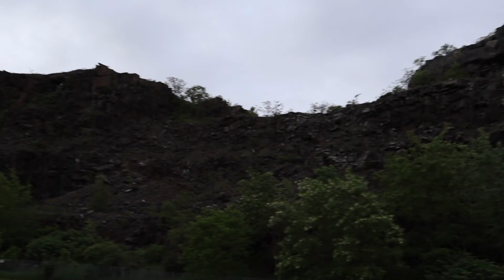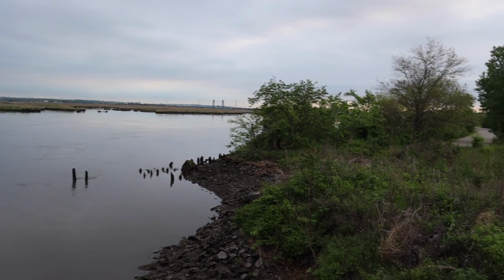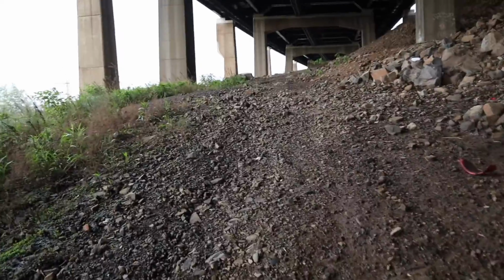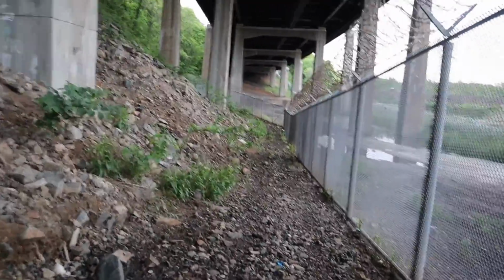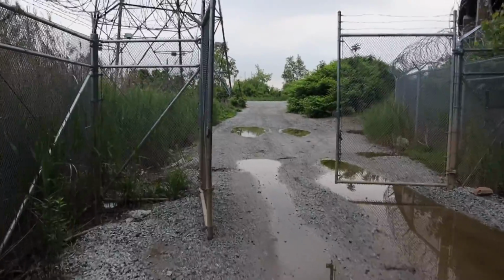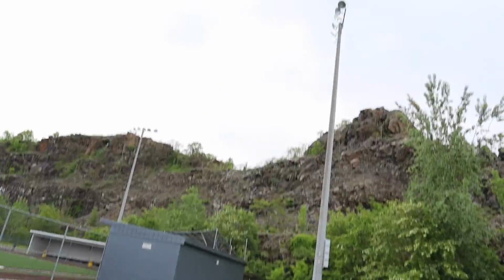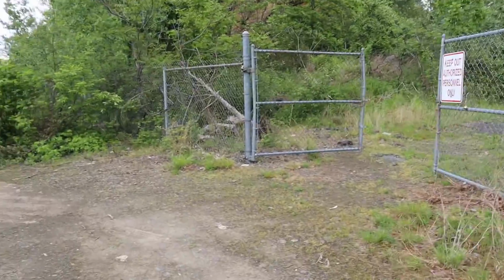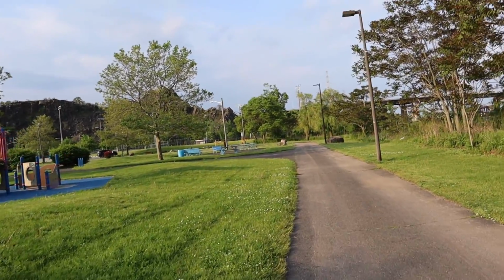Hilaurel hill park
I HIKED LAUREL HILL PARK IT WAS A COOL HIKE. I TRIED HIKING THE MOUNTAIN TRYING TO FIND A WAY TO THE TOP OVERLOOK BUT IT WAS LIL HARDER THAN I THOUGHT I TRY GETTING UP TOP FROM A FEW DIFFERENT WAYS. BUT I DID NOT GET TO MAKE IT BUT I STILL MANAGED TO HAVE A GOOD TIME HIKING AROUND THE PARK BUT  I WILL TRY TO COME BACK NEXT TIME AND HOPEFULLY WE CAN MAKE IT TO THE TOP NEXT TIME.